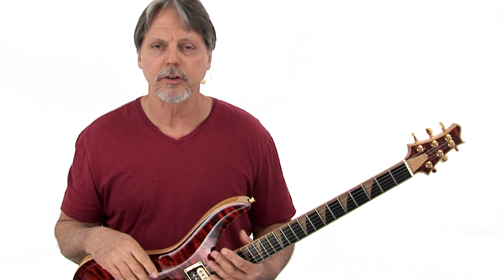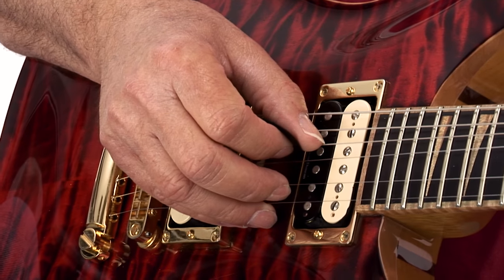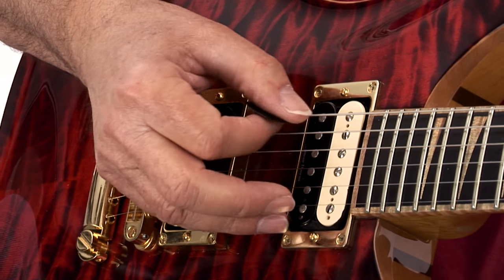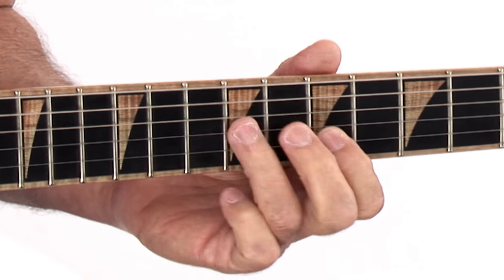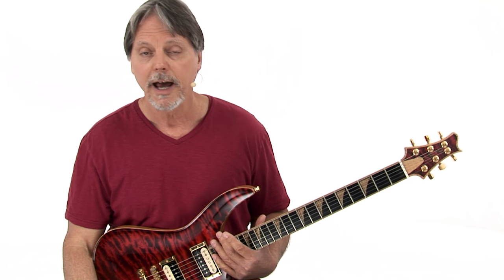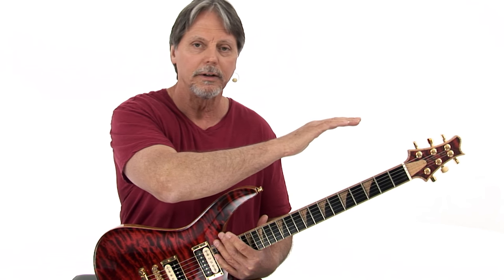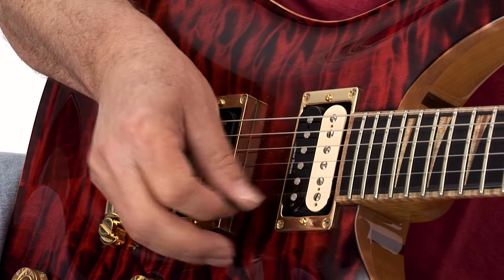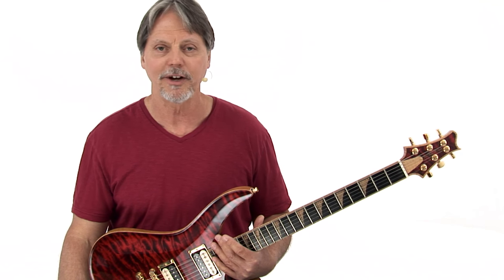The I bVII IV Progression - Intro - Brad Carlton